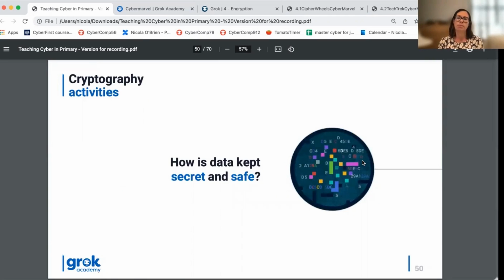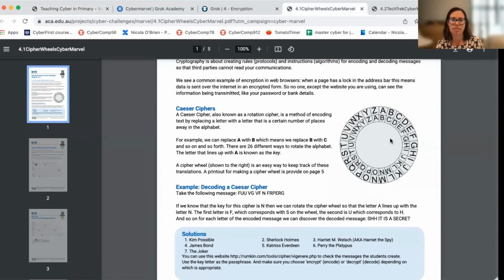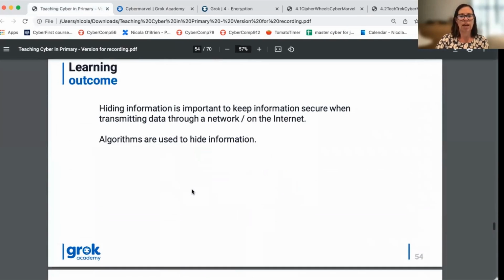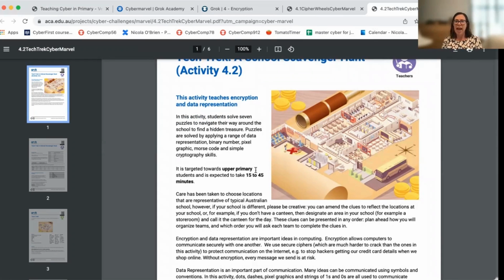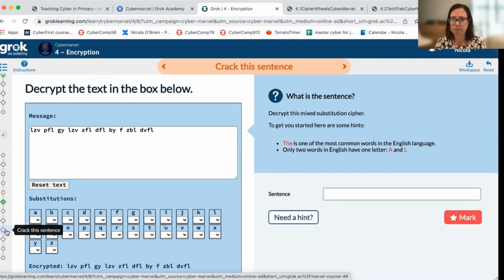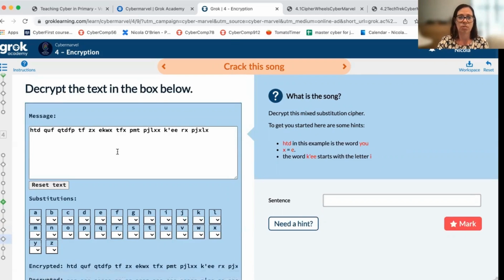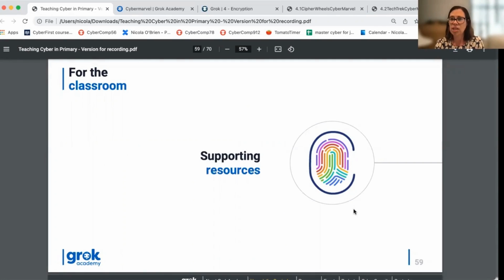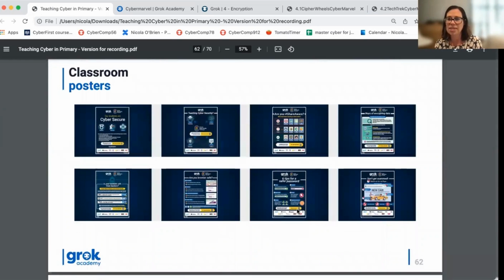Teaching Cyber Security in the Primary Years:Cryptography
In this video, learn why Cyber Security is important and walk away with tips and resources for your students to build security awareness - skills and attitudes.

This video is part of a series to build online safety awareness in primary school students, staff and families.

This video focuses on digital footprint. Explore online and unplugged activities which encourage students to think about what information they share online about themselves.

Activities are available to explore at:
grok.ac/cyber
grok.ac/marvel: primary school specific lesson plans, etc
grok.ac/curriculum: curriculum unpacking tool.